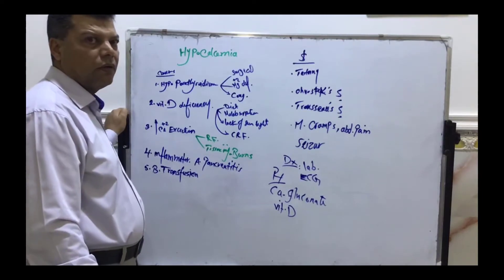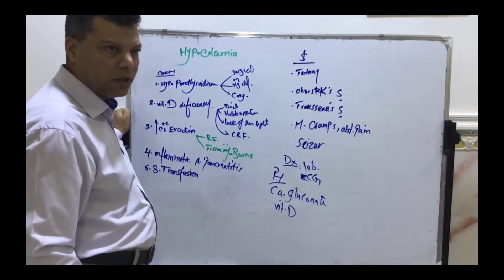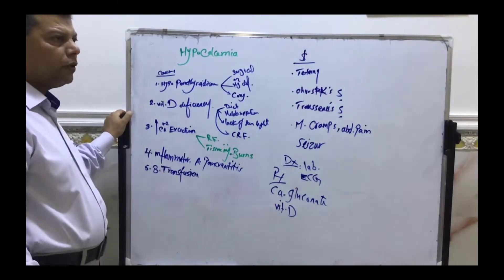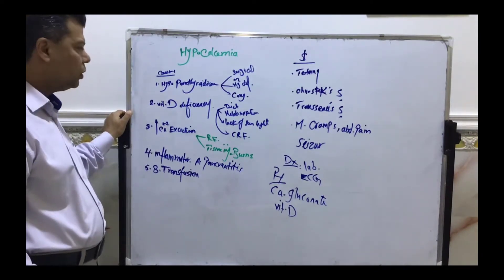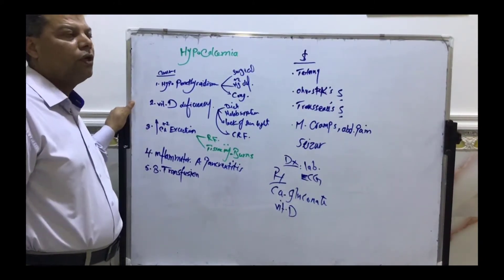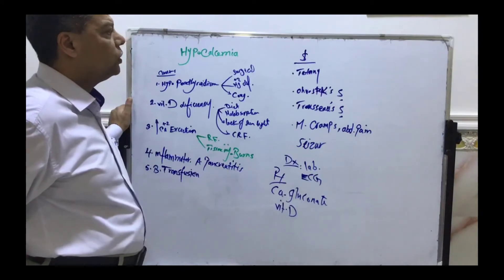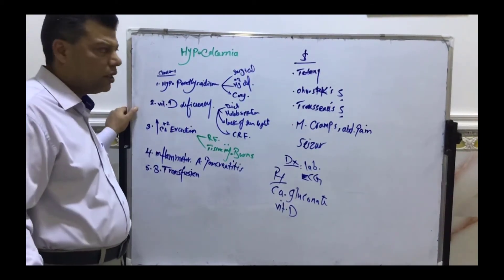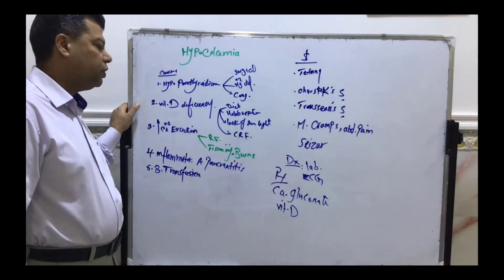Dr Khairallah Hypocalcemia